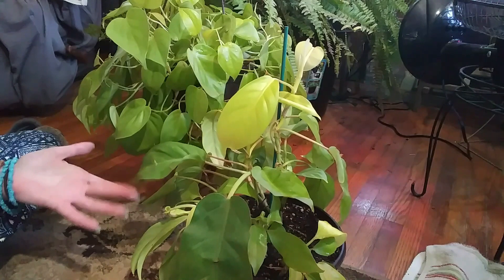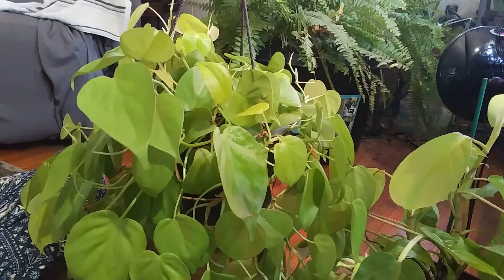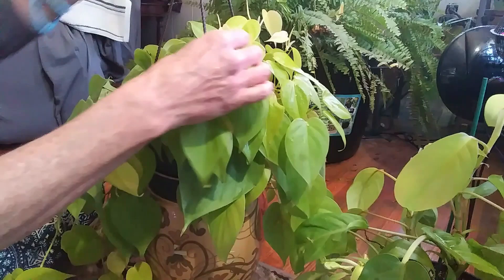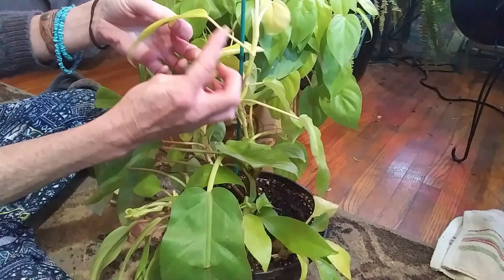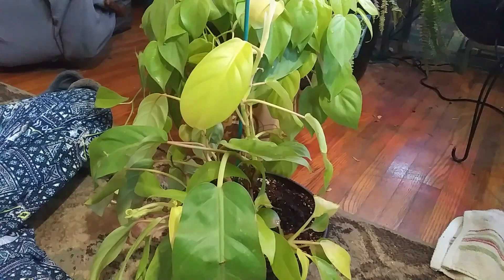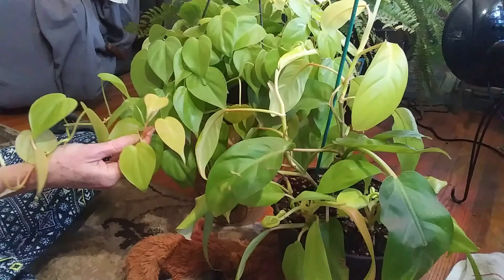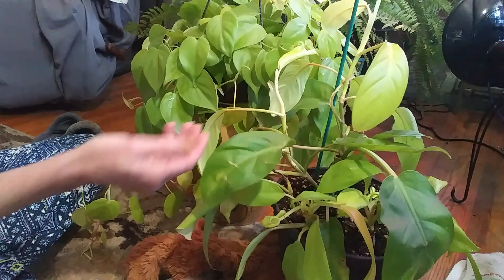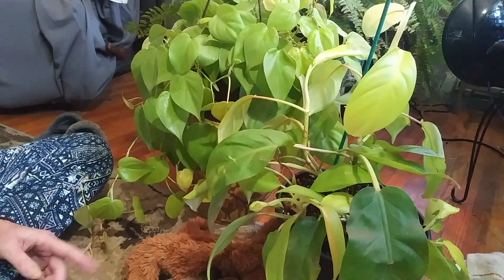Suzette'Garden Philodendron Lemon Lime Plants & Care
CHANNELS I LOVE:
Pia The Great Dane... My 2nd Channel:
Come check it out:

Todds Tropicals
Plants_and_Paints
Its Me Rebecca
Plant Utopia

Peace & Love